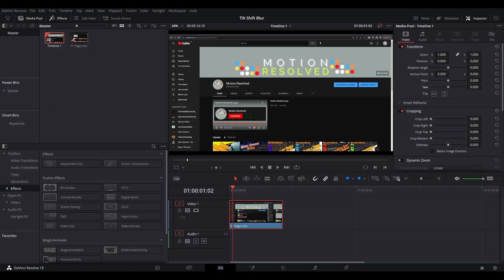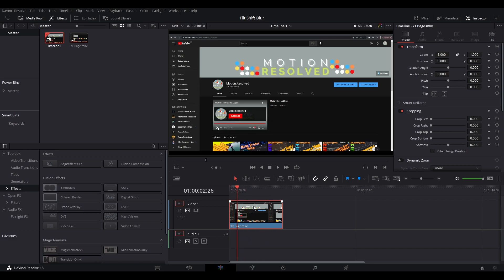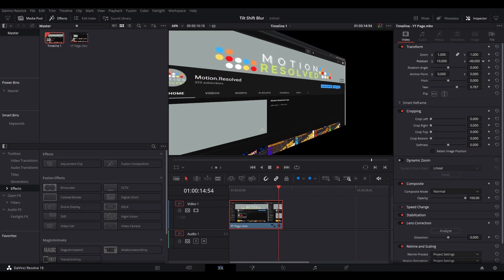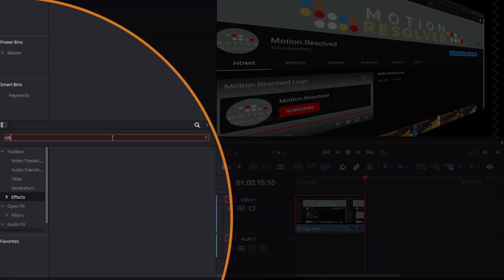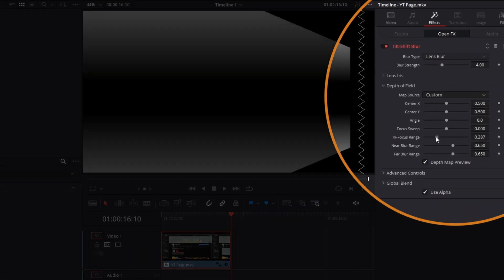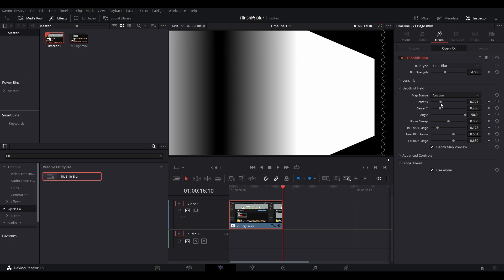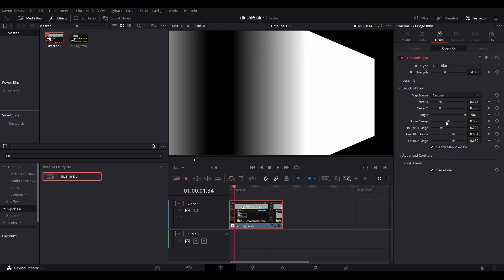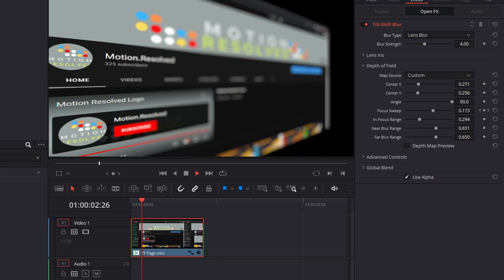Tilt Shift Blur Effect in Davinci Resolve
A good way to add some style to your video, add the tilt shift blur and see how it can transform the look.